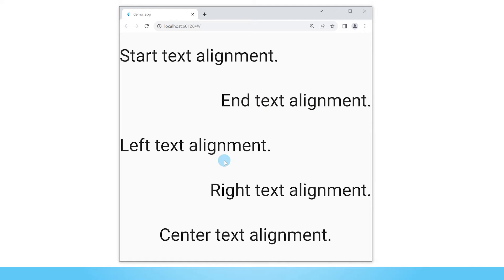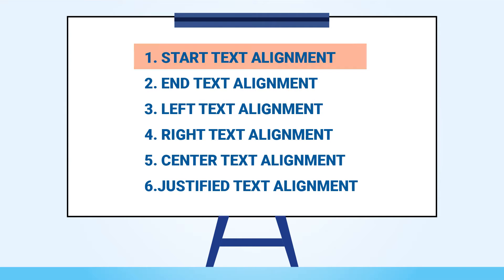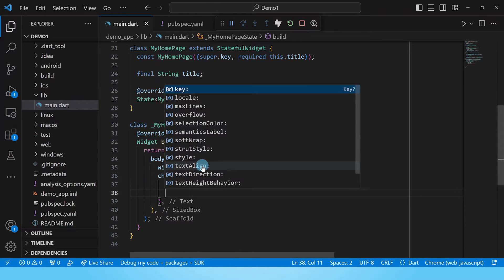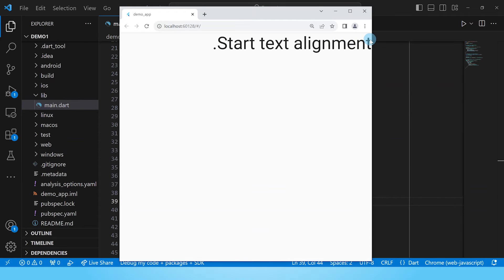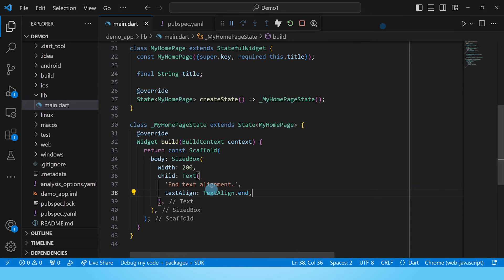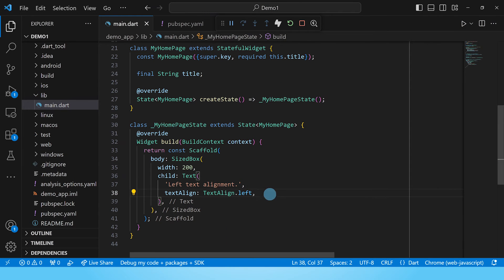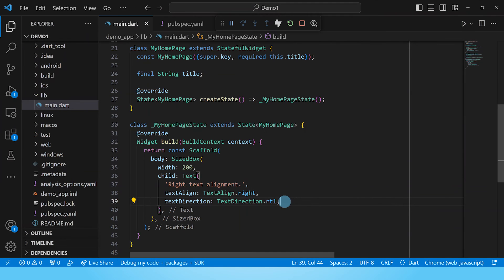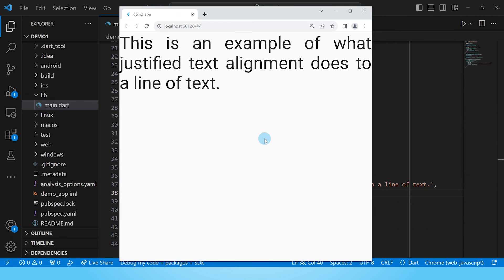The 6 Text Alignment Options In The Flutter Text Widget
In this video I demonstrate the six different text alignment options in the Flutter Text widget. By the FlutterCoach. Enjoy!

TimeStamps:

00:00 - Intro
00:29 - Point to note
00:55 - Start Text Alignment
03:14 - End Text Alignment
04:01 - Left Text Alignment
04:55 - Right Text Alignment
05:28 - Center Text Alignment
05:49 - Justified Text Alignment